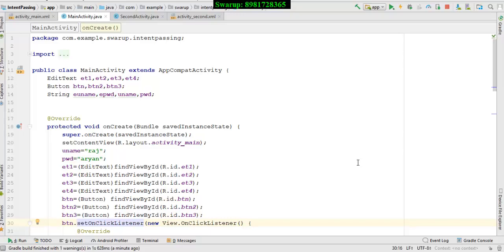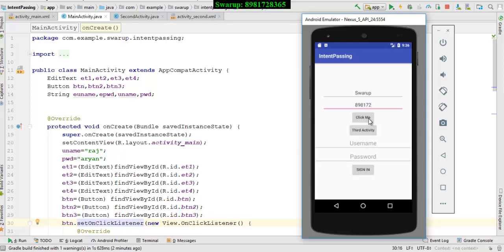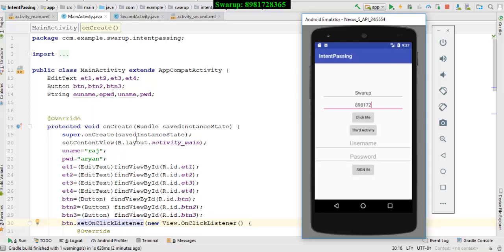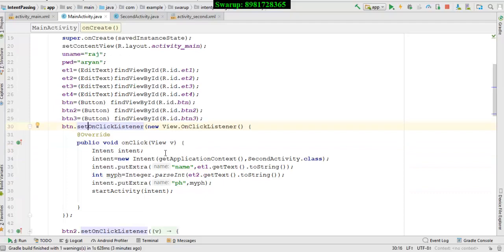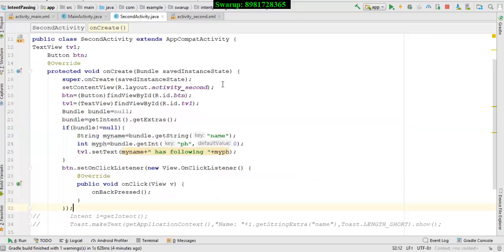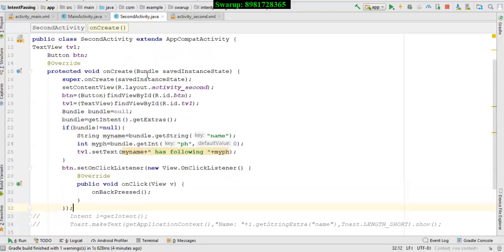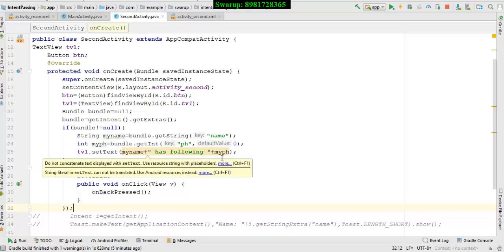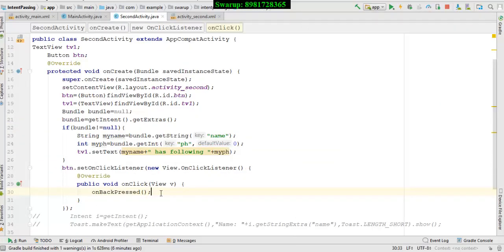Intent and Bundle in Android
Multiple Activities in Android